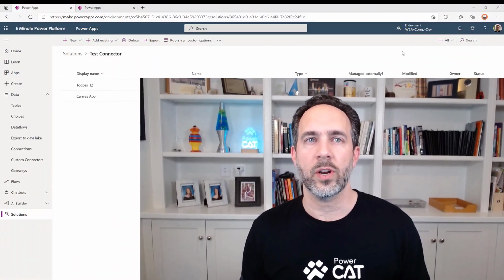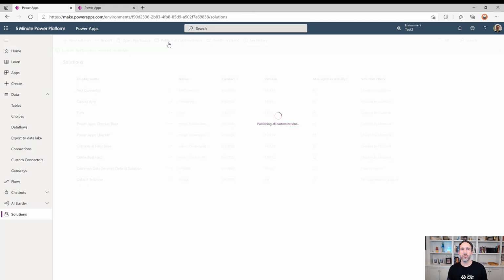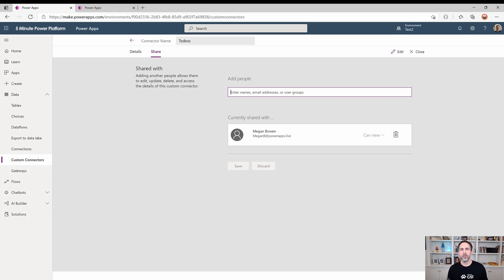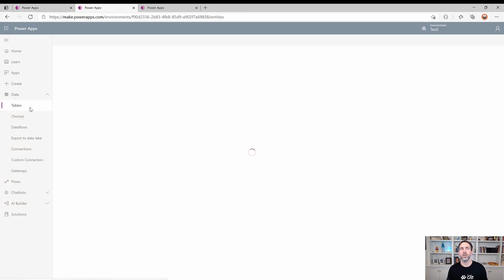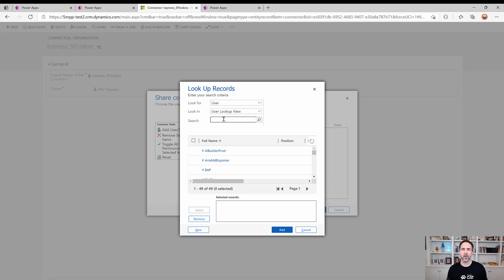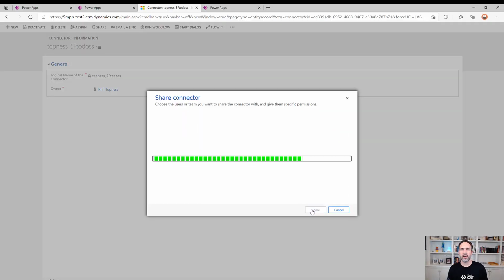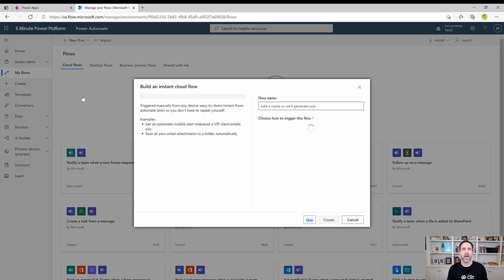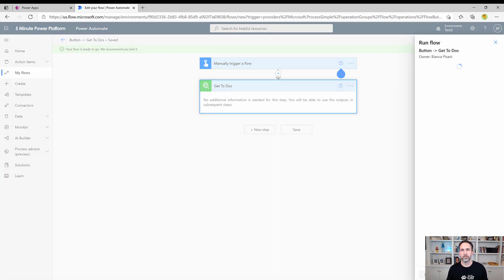Sharing Custom Connectors In Solutions - Power CAT Live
Sharing custom connectors is important to ensure they can be used by the right people.  If your custom connector is in a solution, the sharing user interface doesn't allow you to share it today.  In this video Phil describes how to share custom connectors in solutions until the user interface supports it.